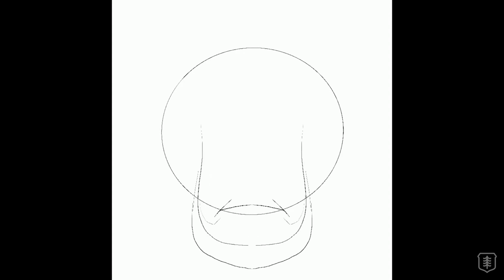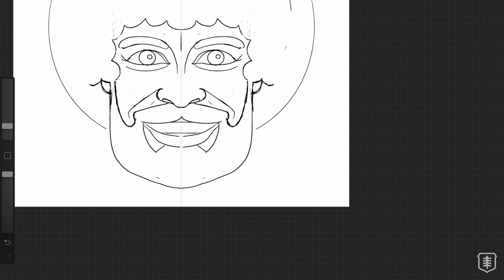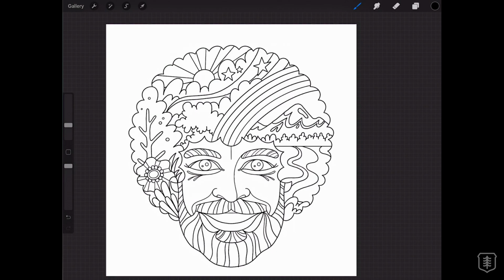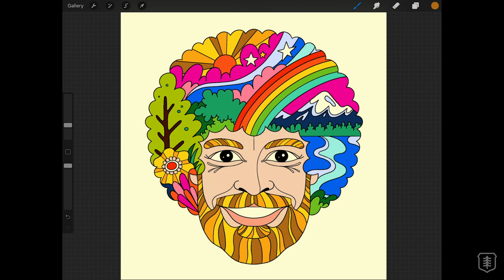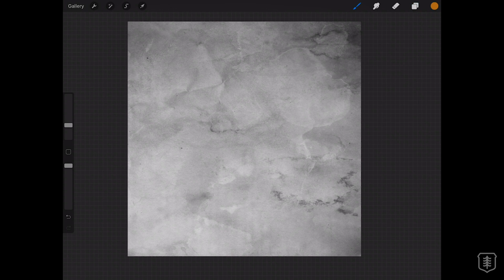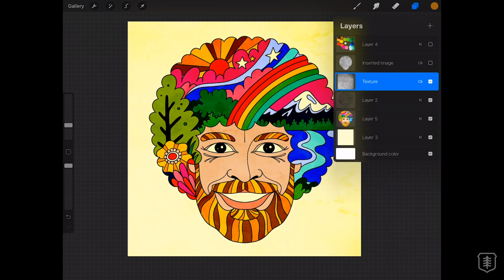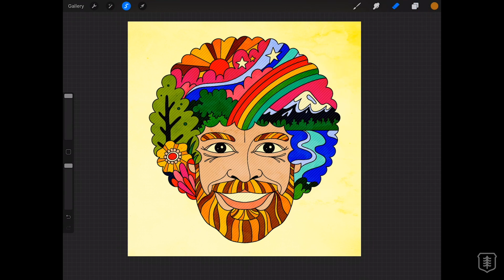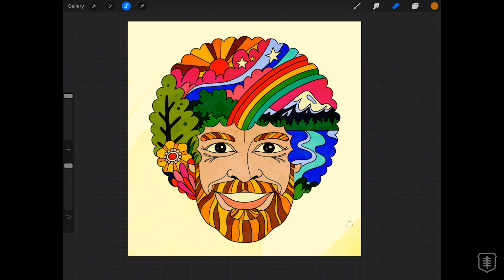BOB ROSS in a PSYCHEDELIC 70s style - PROCREATE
Watch me try out yet another new art style! This time I tackle a kind of psychedelic art from the 60s and 70s. While researching and learning a bit more about the art movement, I just felt it would be awesome to do a mashup with this style and the legendary Bob Ross. This video has all the good vibes, bright colors and helpful tips you could want to make something truly funky fresh :)

How To: Using the SYMMETRY TOOL in Procreate (iPad Pro Tutorial)